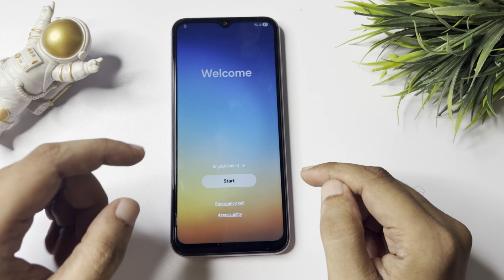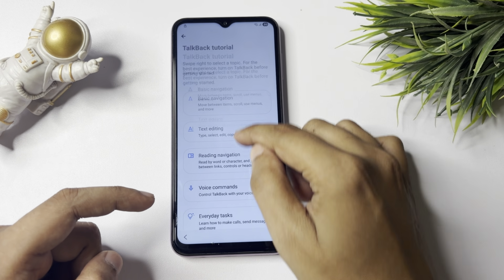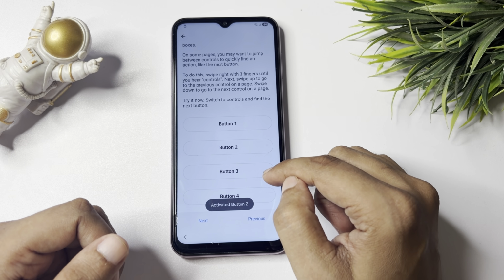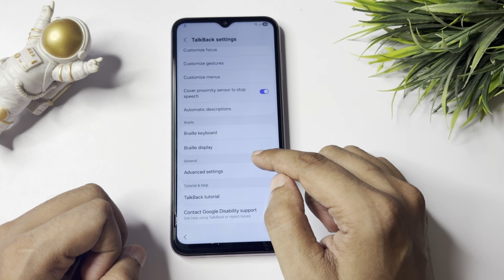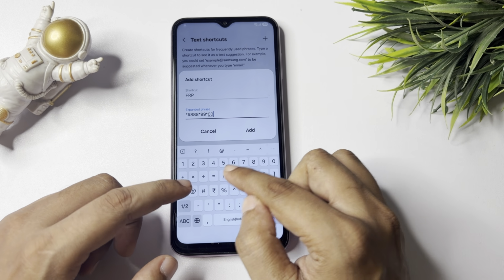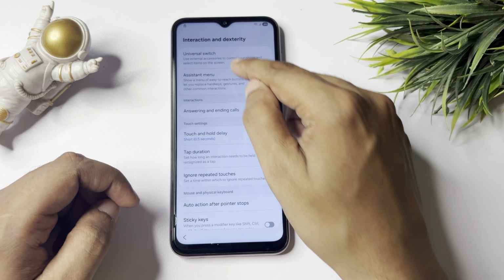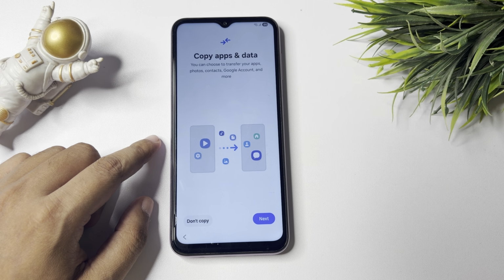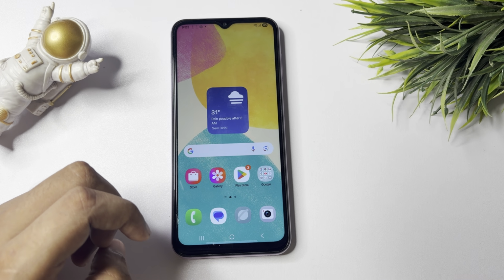Samsung FRP Bypass 2026 🔥 Latest Method | Android 15/16 FRP Lock Removal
Gmail FRP Lock | No PC New Trick 2026 ✅

Samsung USA Models FRP / Google Device Protection — NEW TRICK 2026

In this video, I’m covering the latest Samsung USA models FRP Bypass / Google Device Protection topic for 2026, including what happens after a factory reset and the official recovery options available for devices you own or are authorized to service.

📱 Covered in this video:

* Samsung USA models
* Google FRP / Device Protection
* Factory Reset Protection explained
* Samsung Galaxy setup & verification screen
* Account recovery options
* Official Samsung-supported recovery methods
* Troubleshooting after a factory reset
* Tips for technicians and device owners

⚠️ IMPORTANT: This video is intended for educational and troubleshooting purposes on devices that you own or have permission to service. Do not use these methods to access a lost, stolen, or unauthorized device.

If you forgot the Google account used on your Galaxy device, Samsung recommends using account recovery or contacting an authorized Samsung Service Center with proof of purchase when necessary. (Samsung es⁠)

💬 Comment your Samsung model below if you need help identifying the correct official recovery option.

📱 Samsung Models / Related

A Series: A01, A01 Core, A02, A02s, A03, A03 Core, A03s, A04, A04e, A04s, A05, A05s, A06, A06 5G, A10, A10e, A10s, A11, A12, A13, A13 5G, A14, A14 5G, A15, A15 5G, A16, A16 5G, A20, A20e, A20s, A21, A21s, A22, A22 5G, A23, A23 5G, A24, A25 5G, A26 5G, A30, A30s, A31, A32, A32 5G, A33 5G, A34 5G, A35 5G, A36 5G, A40, A41, A42 5G, A50, A50s, A51, A51 5G, A52, A52 5G, A52s 5G, A53 5G, A54 5G, A55 5G, A56 5G, A57 5G, A70, A70s, A71, A71 5G, A72, A73 5G, A80, A90 5G.

S Series: S6, S6 Edge, S6 Edge+, S7, S7 Edge, S8, S8+, S9, S9+, S10e, S10, S10+, S10 5G, S10 Lite, S20, S20+, S20 Ultra, S20 FE, S21, S21+, S21 Ultra, S21 FE, S22, S22+, S22 Ultra, S23, S23+, S23 Ultra, S23 FE, S24, S24+, S24 Ultra, S24 FE, S25, S25+, S25 Ultra, S25 Edge, S25 FE, S26, S26+, S26 Ultra.

M Series: M01, M01 Core, M02, M02s, M04, M10, M10s, M11, M12, M13, M13 5G, M14 5G, M15 5G, M16 5G, M20, M21, M21 2021, M22, M23 5G, M30, M30s, M31, M31s, M32, M32 5G, M33 5G, M34 5G, M35 5G, M40, M42 5G, M51, M52 5G, M53 5G, M54 5G, M55 5G, M55s 5G, M56 5G, M62.

F Series: F02s, F04, F05, F06 5G, F12, F13, F14 5G, F15 5G, F16 5G, F22, F23 5G, F34 5G, F41, F42 5G, F54 5G, F55 5G, F56 5G, F62.

Z Series: Z Flip, Z Flip 5G, Z Flip3 5G, Z Flip4, Z Flip5, Z Flip6, Z Flip7, Z Flip7 FE, Z Flip8, Z Fold, Z Fold2 5G, Z Fold3 5G, Z Fold4, Z Fold5, Z Fold6, Z Fold7, Z Fold8, Z Fold8 Ultra.